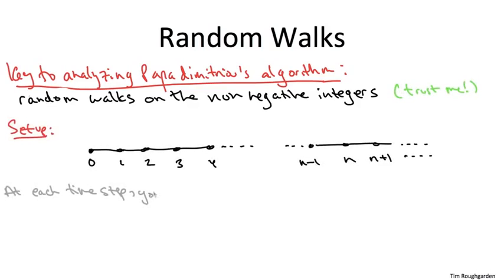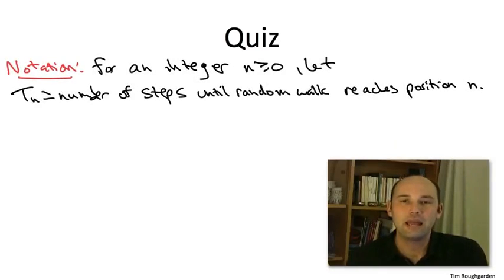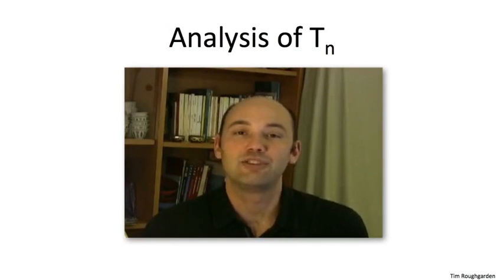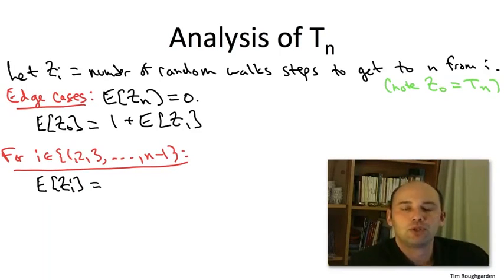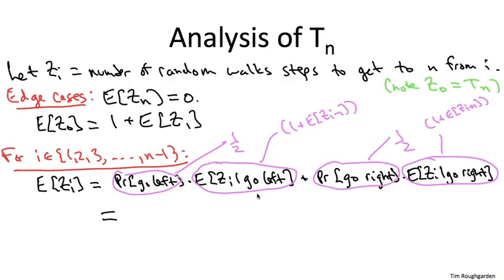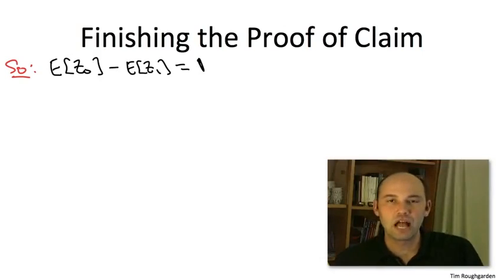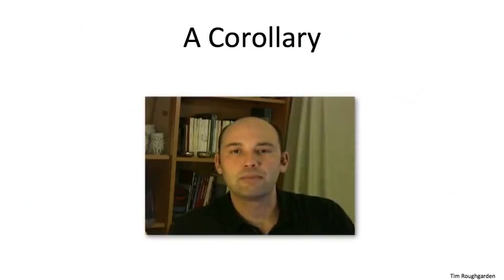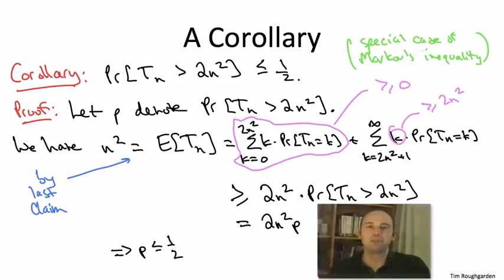06 - Random Walks on a Line (16 min)